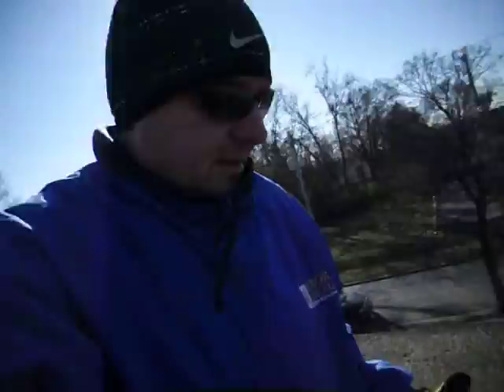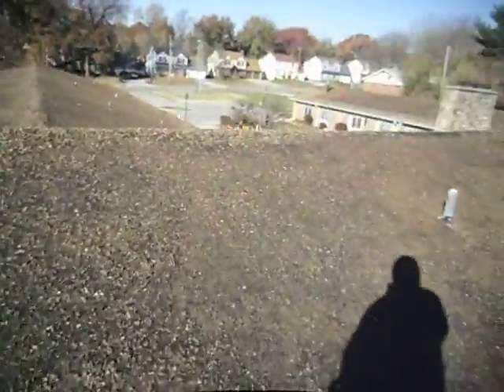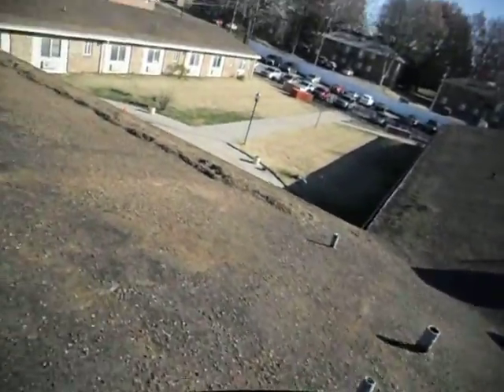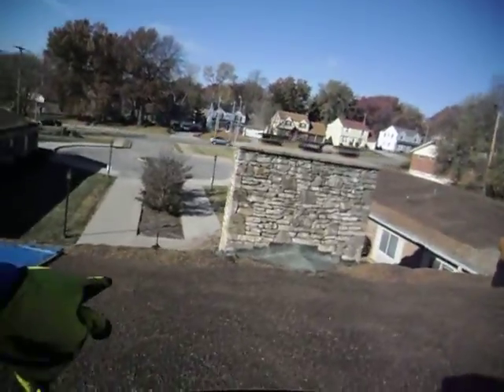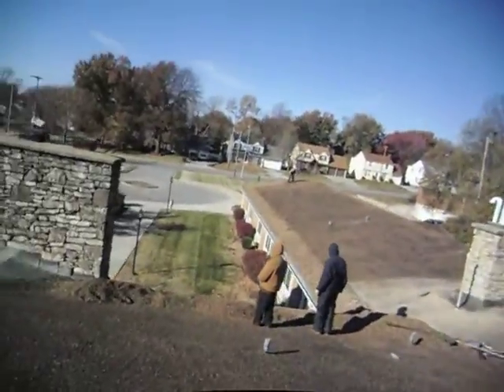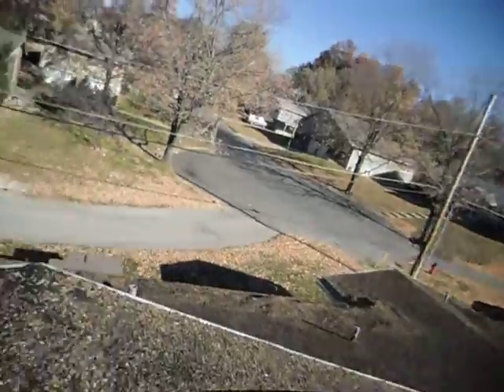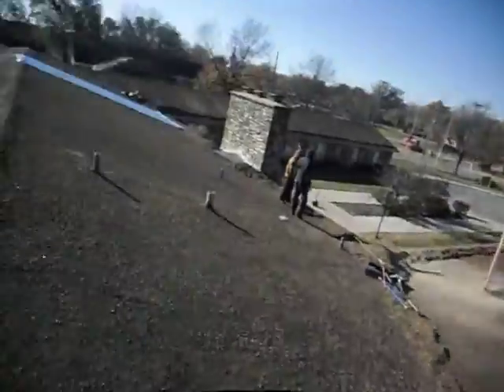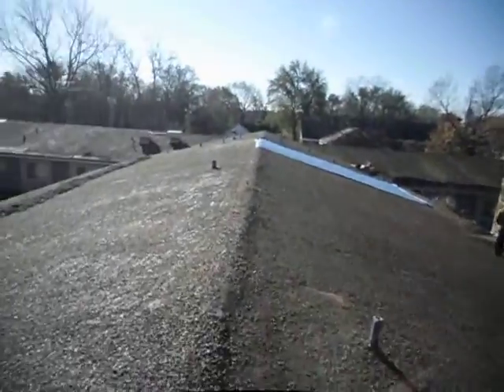REMOVING ROCK FROM NURSING HOME ARMOR ROOFING KANSAS CITY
AROMR ROOFING http// Kansas City MO/KS Olathe KS Joplin/Springfield MO (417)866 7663 St.Paul MN Minneapois MN Omaho NE Oklahoma City OK . Filmed By Shawn Obermann